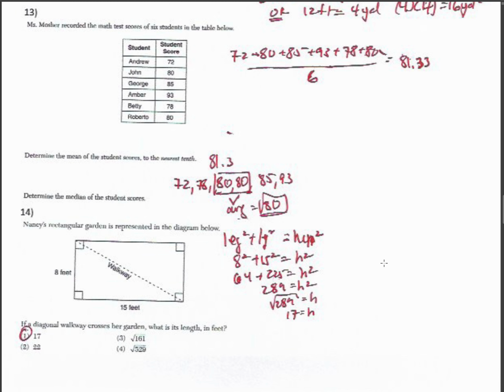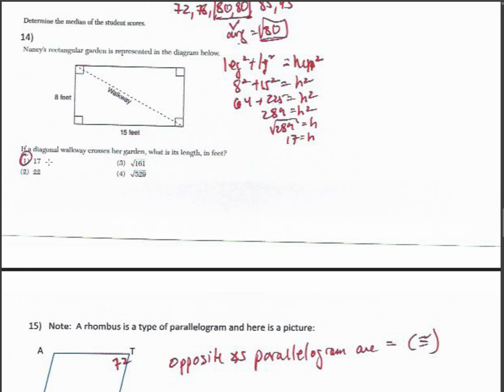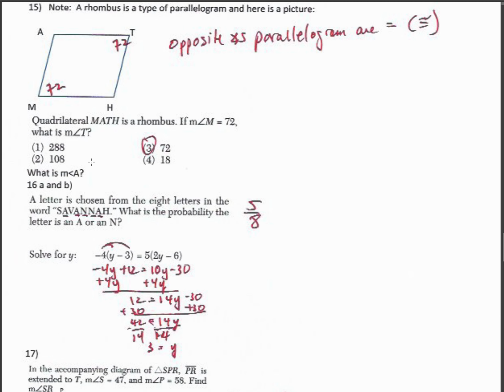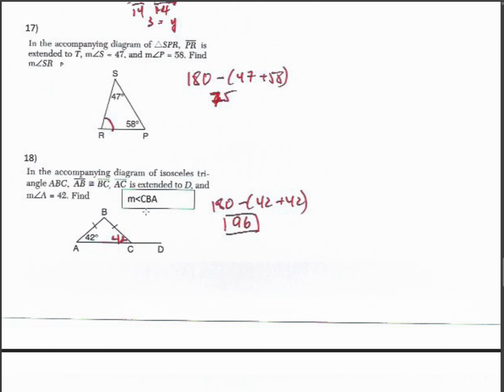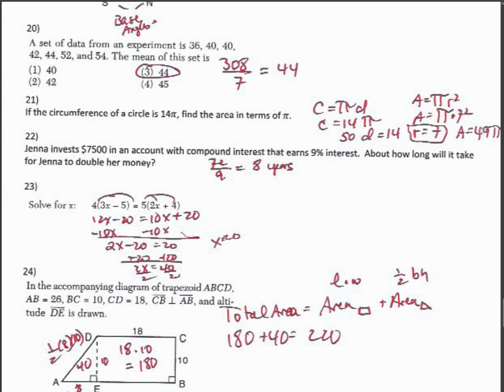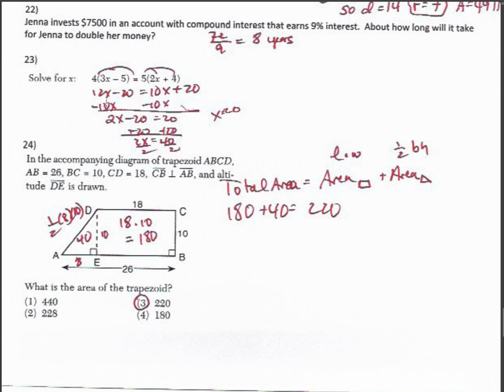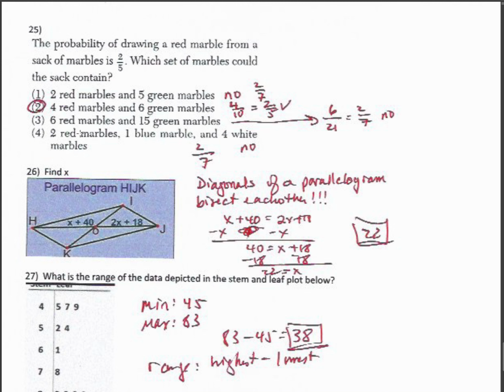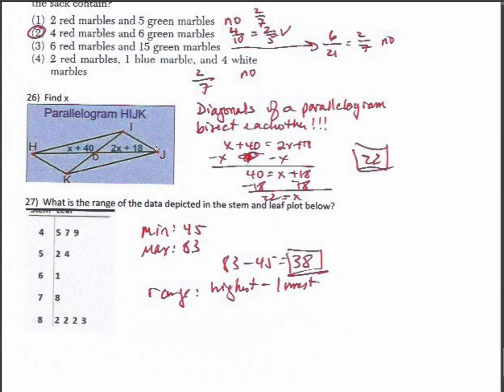MTH 1111 Pretest 4 Answers Video 2